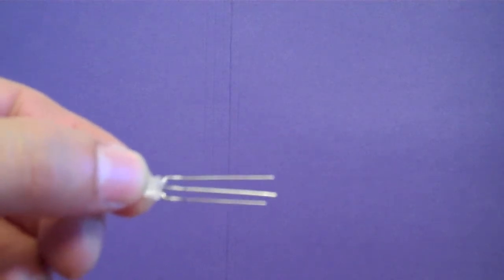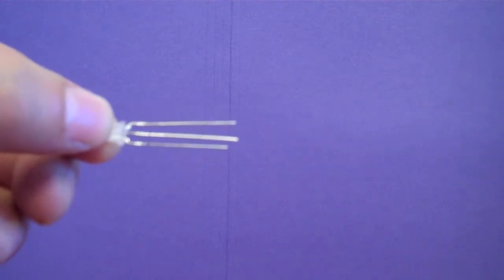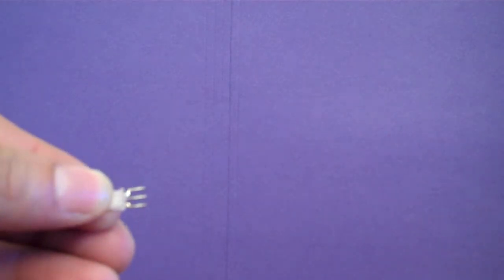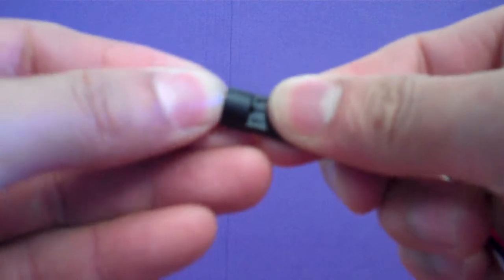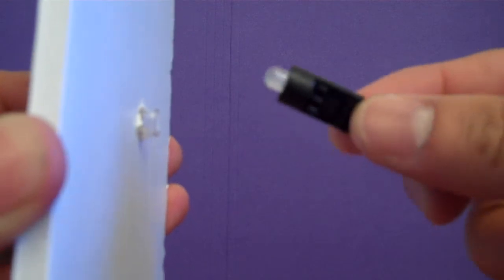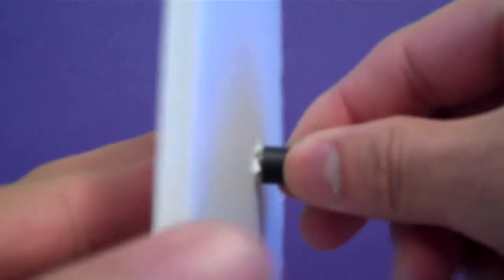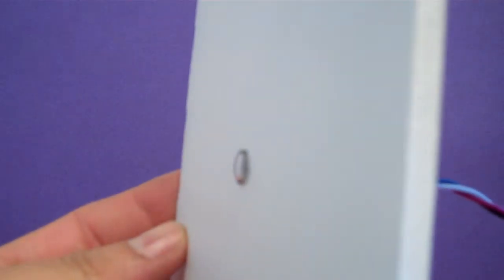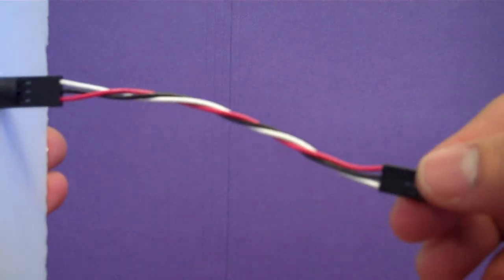Panel Mounting a 5mm bi-color LED with a CNX D Connector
VCC shows how to do a panel mounting for a 5mm bi-color LED with a CNX D Connector.